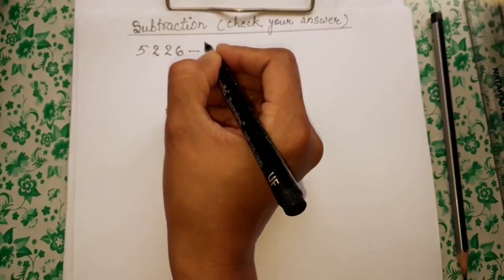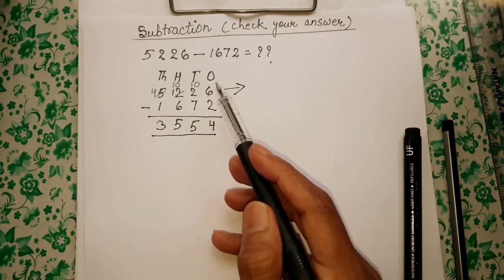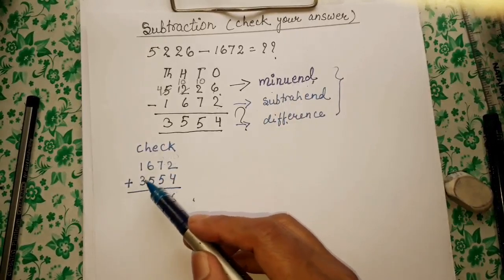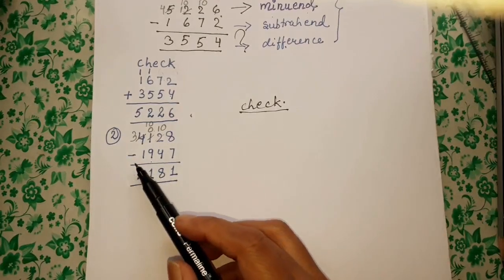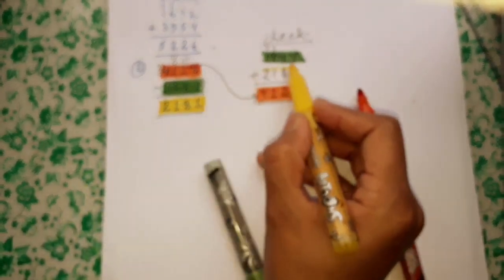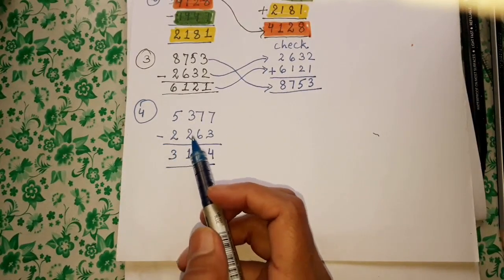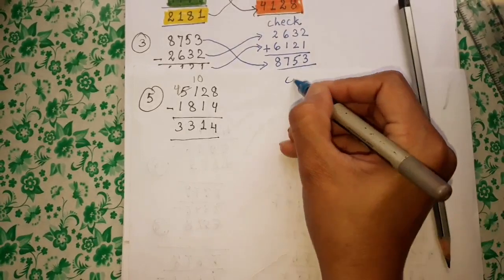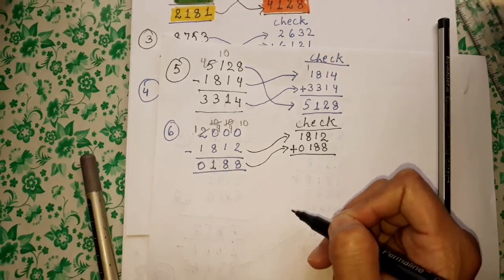Class 3 maths subtraction (check your answer)by Akanksha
Unit 3 (SUBTRACTION)